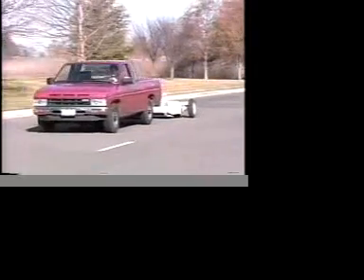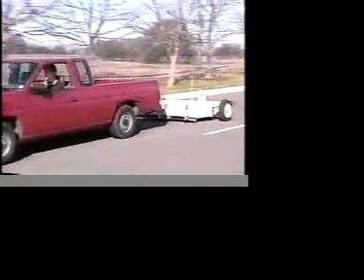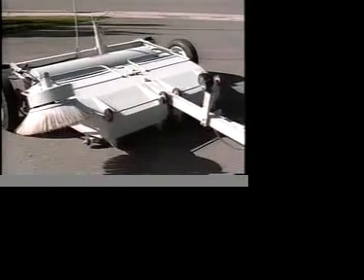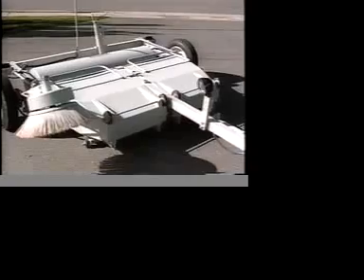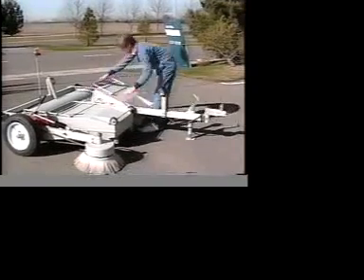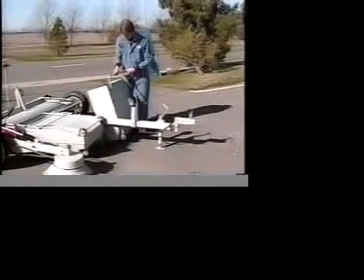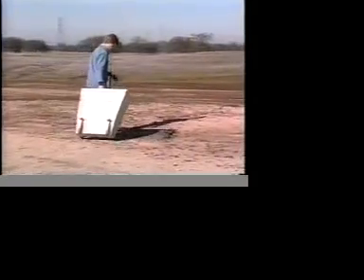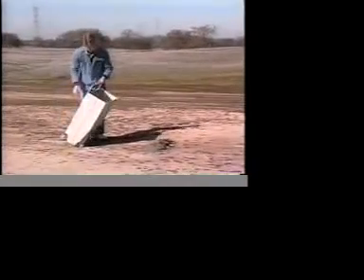Masco Sweepers ProSweep L-3000 Airport Runway Sweeper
Airport Runway Sweeper